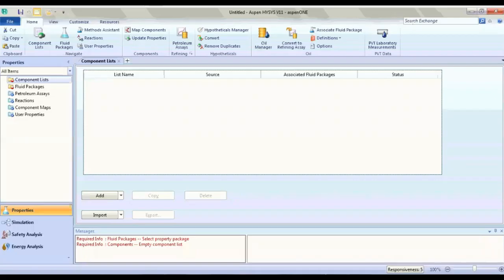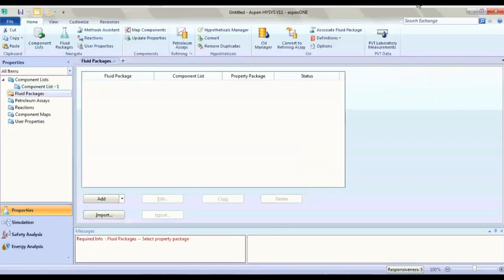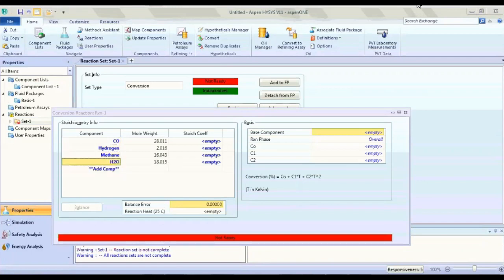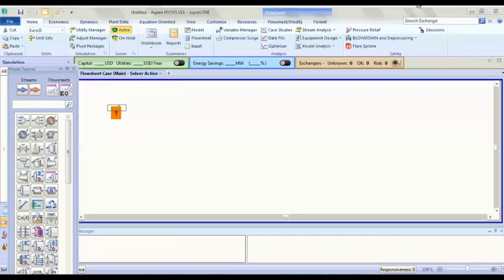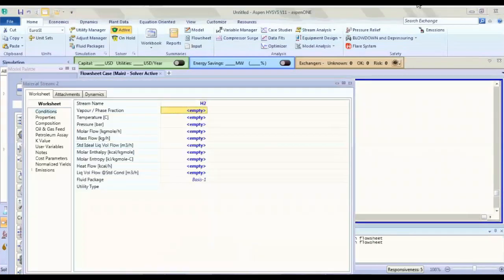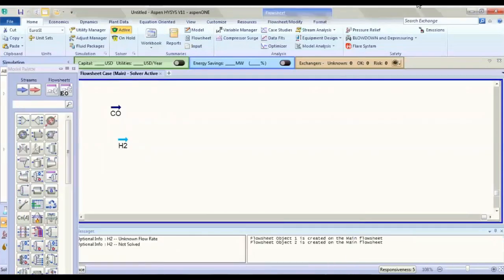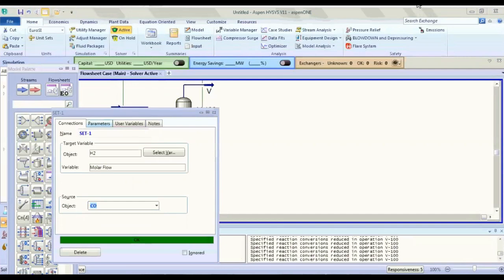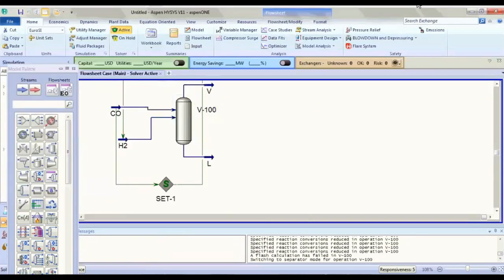Using Set Tool and Set Reaction in HYSYS to Calculate Unknown Flow Rate of Separator as Reactor مفاع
Using Set Tool and Set Reaction in HYSYS to Calculate Unknown Flow Rate  Of Separator as a Reactor in Steady State.

*Simulation Courses ( Aspen HYSYS, Aspen Plus, Chemcad, Unisim)

We offer Three levels:
1- Basic Level ( 10 hours )
2-Intermediate Level (15 hours)
3- Advance Level ( 20 hours)

Important Note:
1- Installing the software and Troubleshooting
2-Training courses are hold on Zoom
3- We can help with design every system